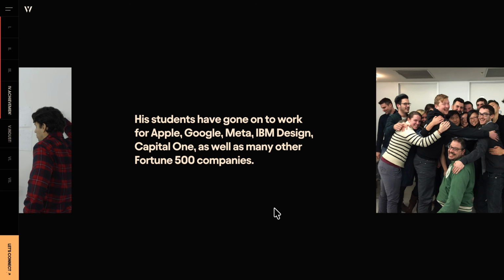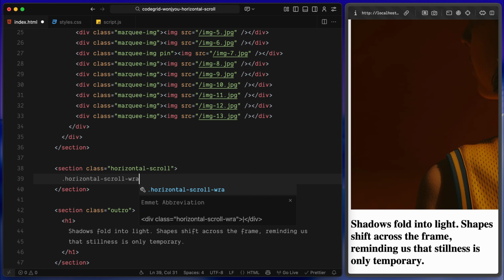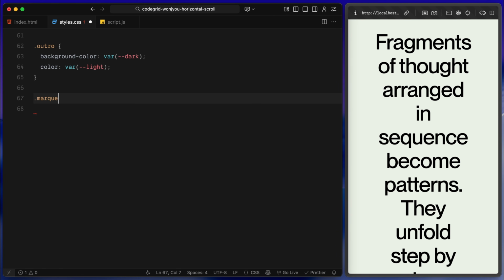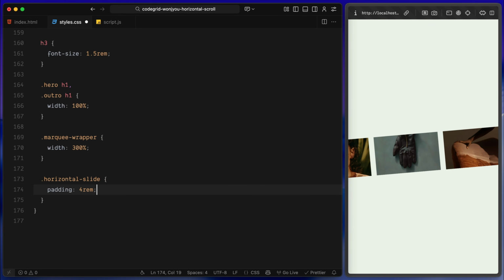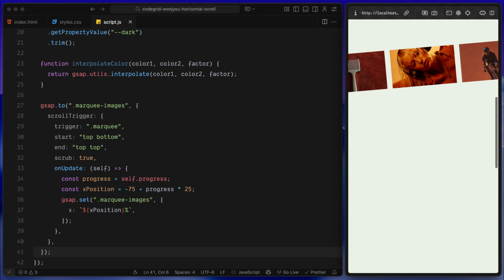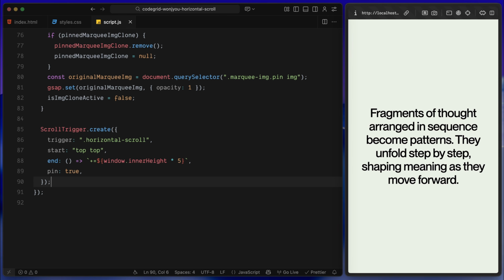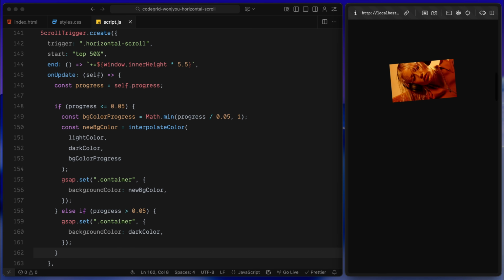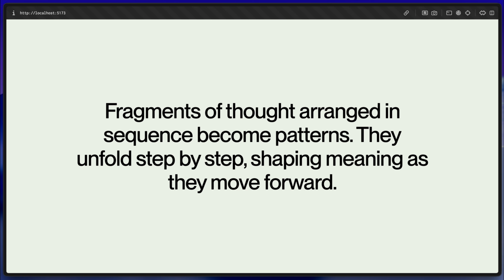An Image Ditched Its Marquee Animation (Then Hijacked Horizontal Scroll Instead)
Using GSAP ScrollTrigger and Flip, I built a marquee animation that morphs into a horizontal scroll — all powered by HTML, CSS, and JavaScript.

Timestamps:
0:00 Intro
1:26 HTML
4:24 CSS
9:20 JavaScript